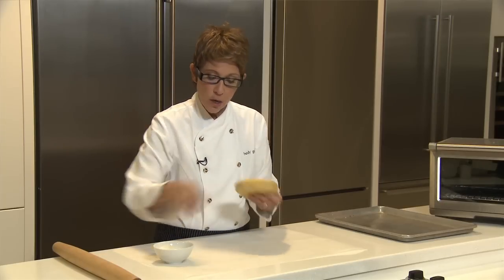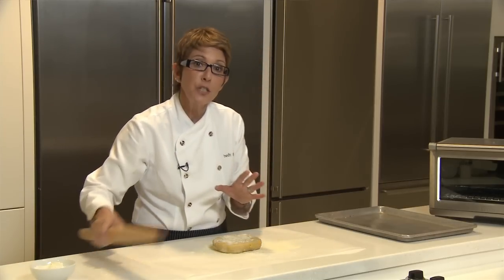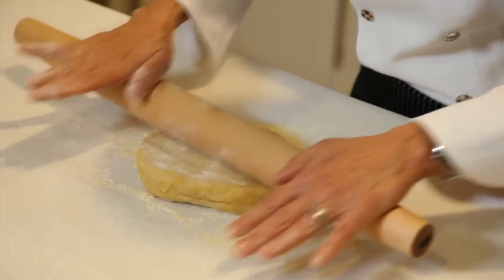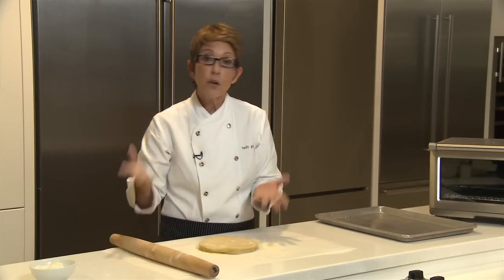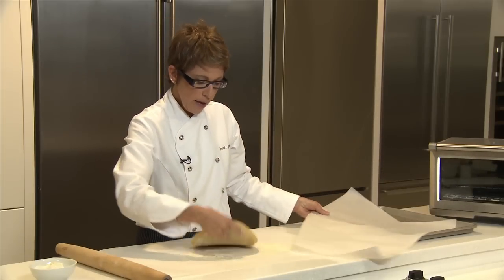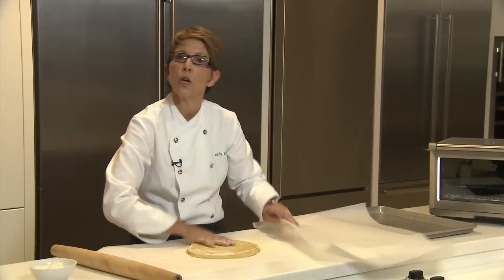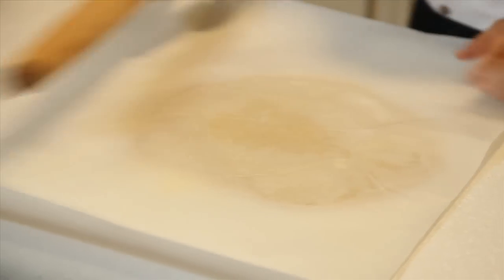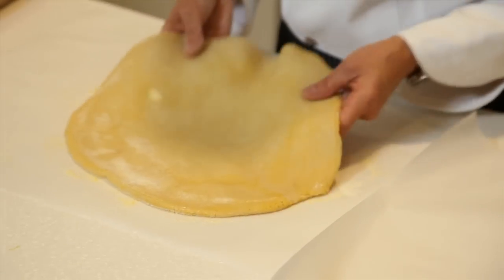Breville -- How to Roll Dough with Chef Hedy Goldsmith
Executive Pastry Chef Hedy Goldsmith demonstrates her technique for how to roll dough perfectly for baking.